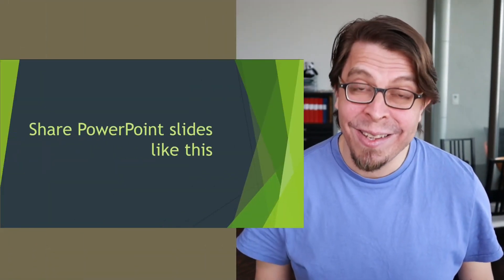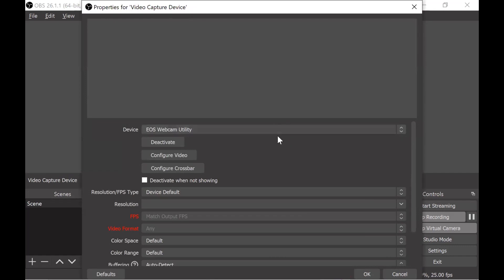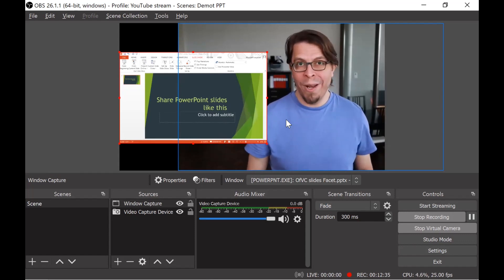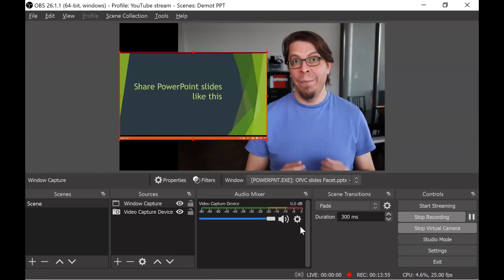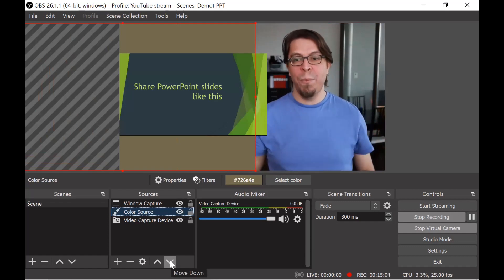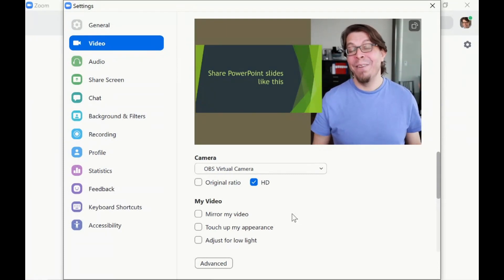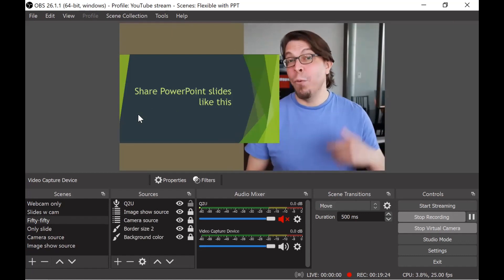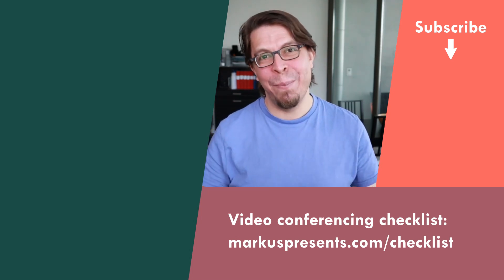How to share PowerPoint slides on Zoom with OBS Virtual Camera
Full-screen PowerPoint presentations on Zoom are boring to watch! In this video, you will learn how to place your PowerPoint slides next to you when video conferencing.

➡️ Resources mentioned in this video:

1️⃣ Live streaming software
OBS Studio:

2️⃣ Flexible slides in OBS Studio
My scene collection:

⌚ Sections in this video (How to share PowerPoint slides on Zoom with OBS Virtual Camera):
0:00 | Sharing PowerPoint in online meetings
0:28 | OBS Virtual Camera for Zoom
1:04 | Add webcam to OBS Studio
1:50 | Share PowerPoint in OBS
2:47 | OBS PowerPoint in full screen
3:41 | Crop window capture in OBS
4:07 | Add background color in OBS
4:58 | Start OBS Virtual Camera
5:17 | OBS Virtual Camera in Zoom
6:09 | Move window capture
6:50 | Moving slides in OBS
7:31 | Control slides in OBS
8:08 | More video conferencing tips